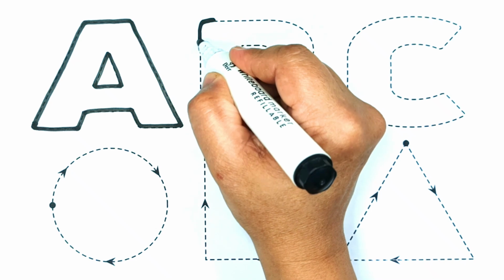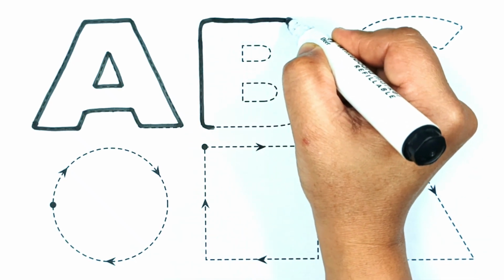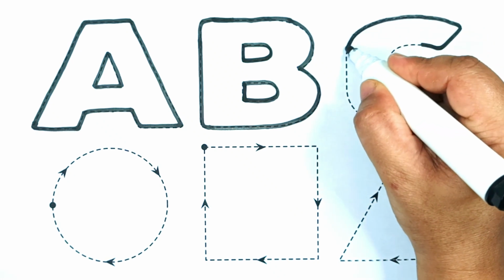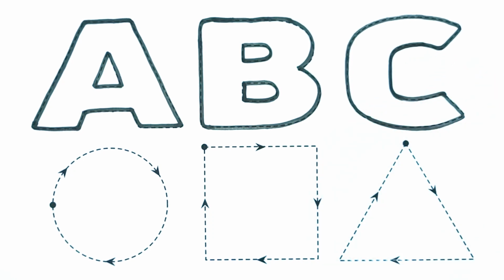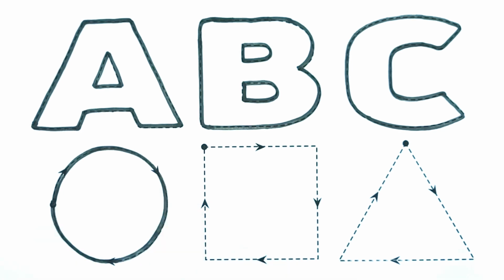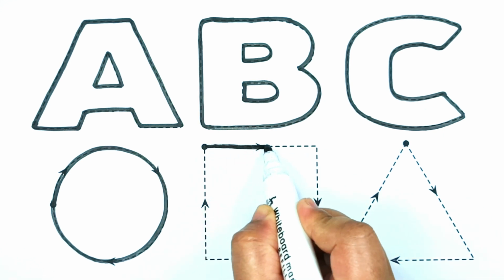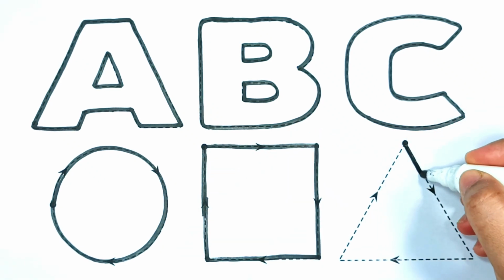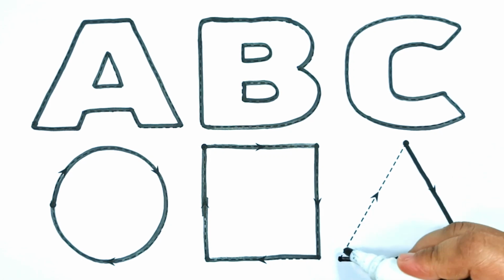Let's Learn to Draw and Paint 123 Shapes for Kids // Easy Step by Step Drawing Tutorial